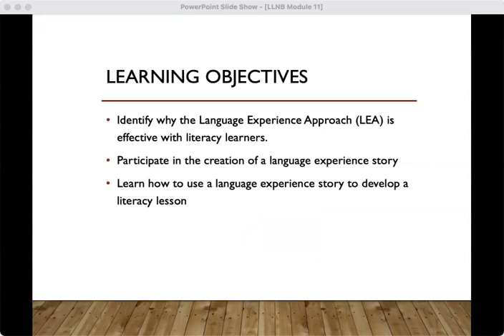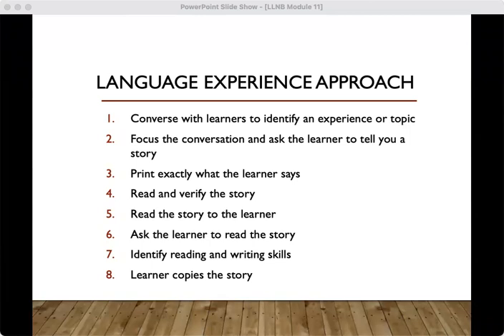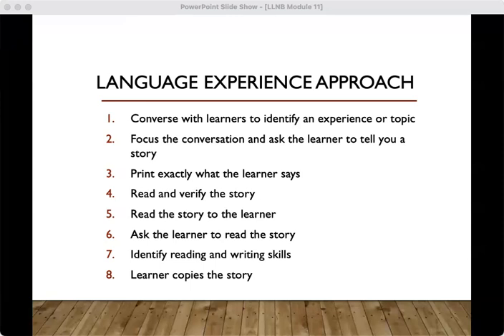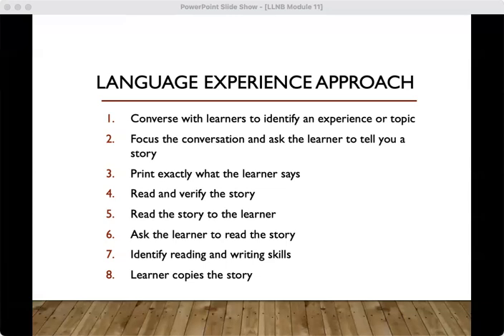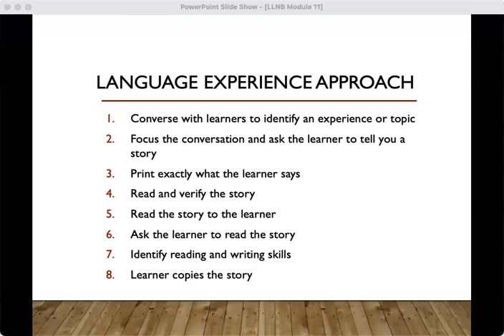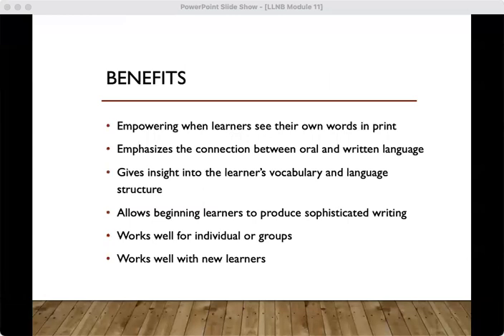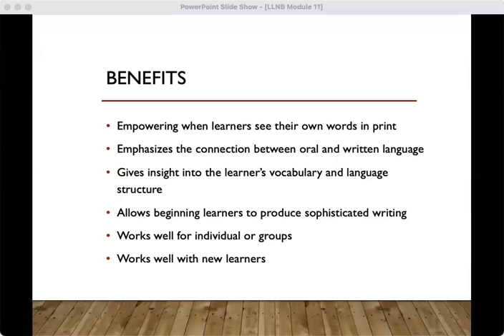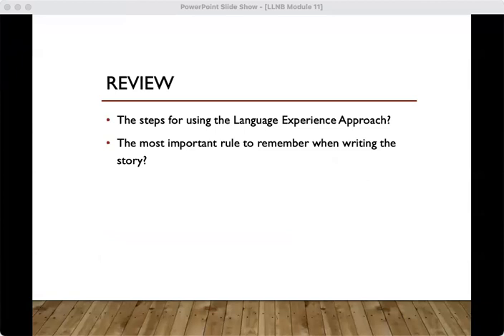Module 11 - Language Experience Approach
By this point we have now learned teaching principles and instructional strategies for teaching alphabetics and word analysis, fluency, vocabulary, reading comprehension, and writing.

This module will be about the Language Experience Approach. The Language Experience Approach (LEA) involves using the learner’s own words to create passages that tutors can then use to teach different components of reading and writing.

Our objectives for this presentation include:
- Identifying why the Language Experience Approach (LEA) is effective with literacy learners.
- Participating in the creation of a language experience story
- Learning how to use a language experience story to develop a literacy lesson